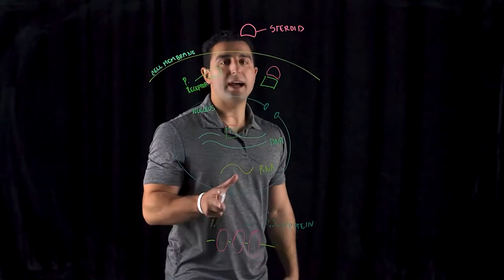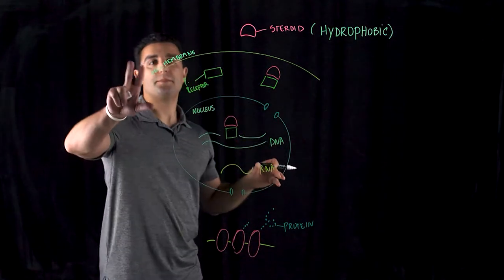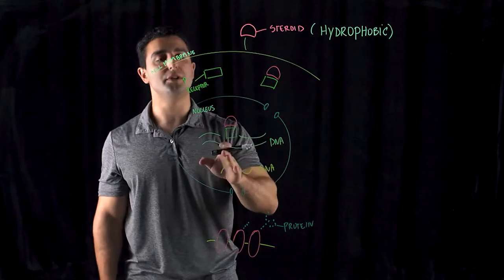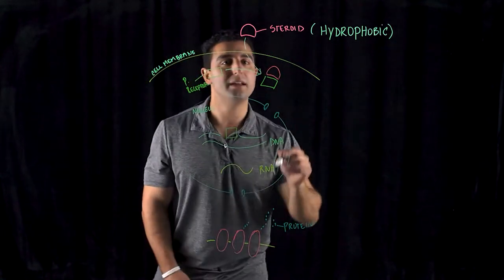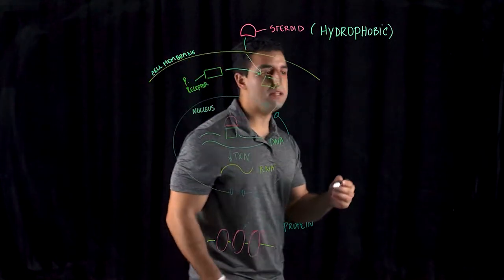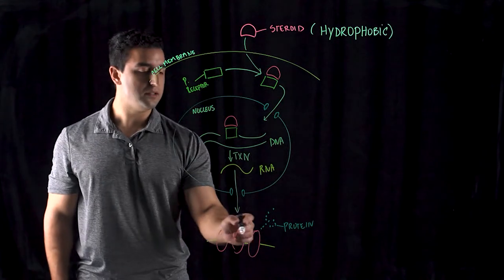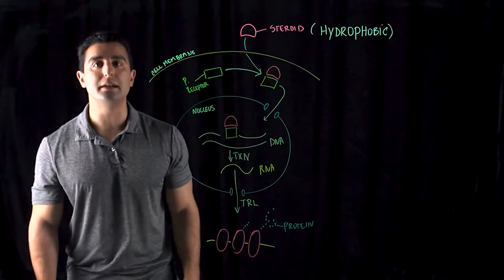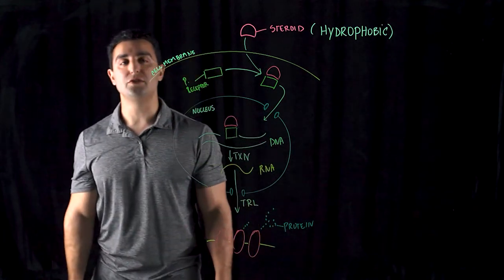Direct Activation of Steroid